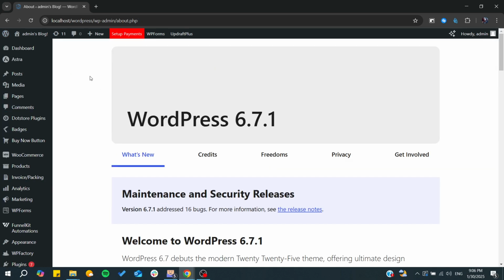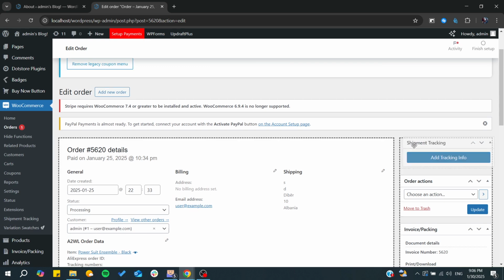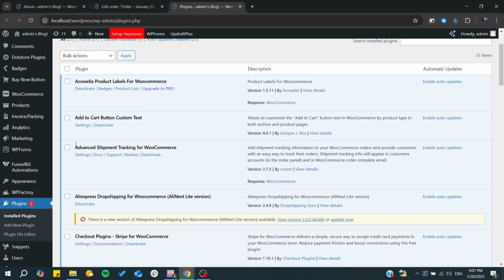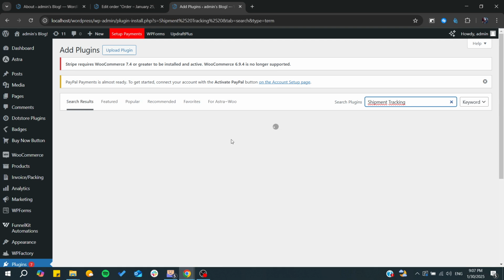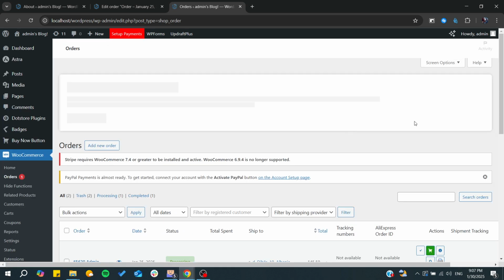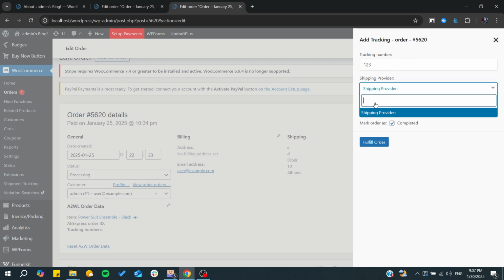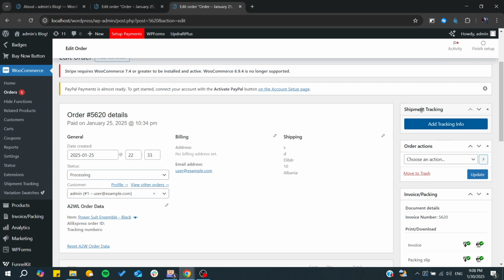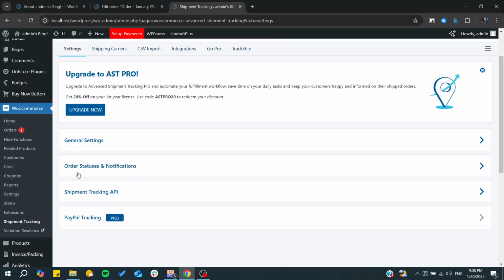How To Add Tracking Number In WooCommerce Tutorial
Today we talk about add tracking number in woocommerce,woocommerce shipment tracking,woocommerce shipping,woocommerce tutorial,woocommerce order tracking